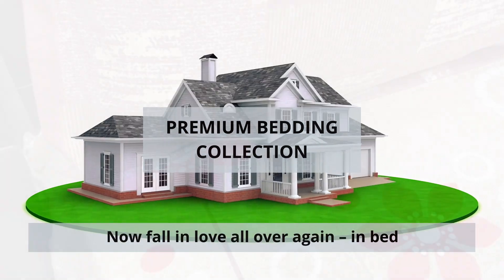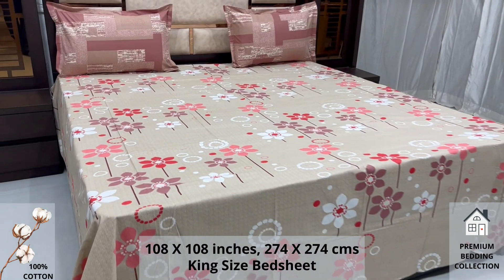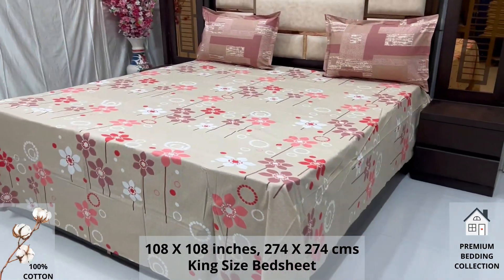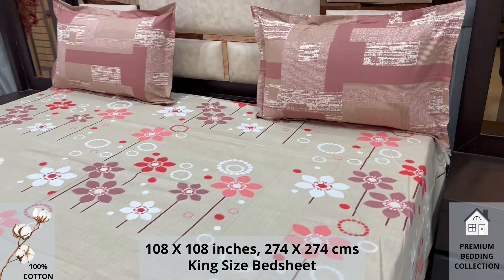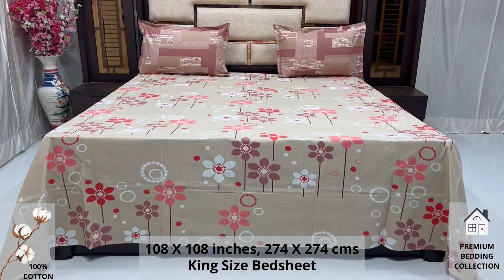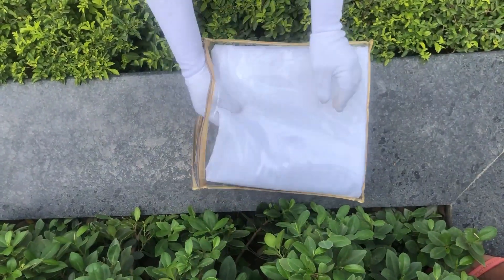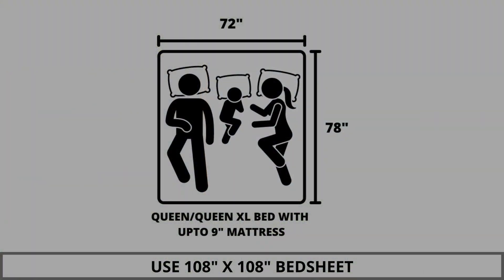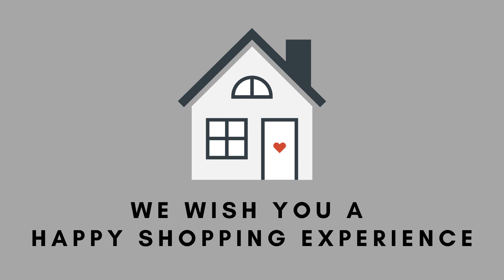Premium Bedding Collection - 100% Pure Cotton King Size Bedsheet with 2 Pillow Covers, A - 2465